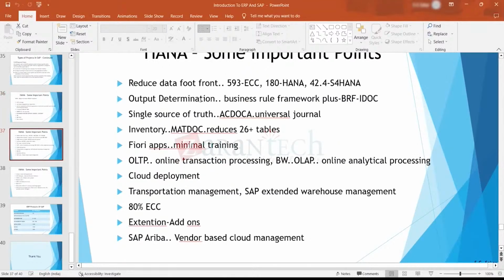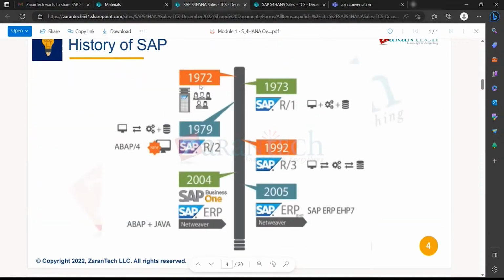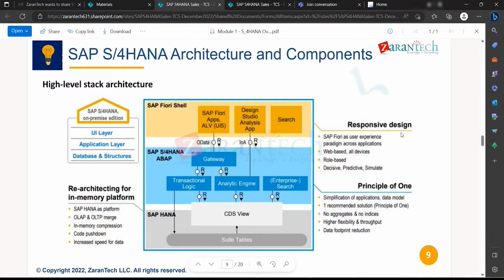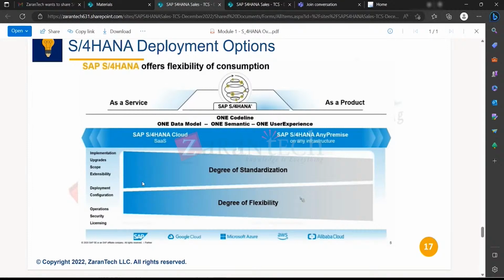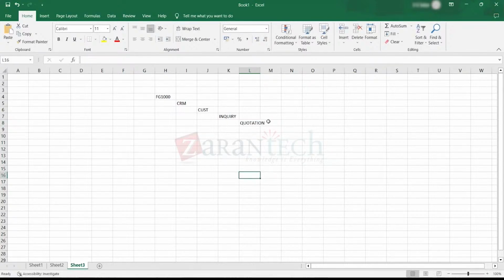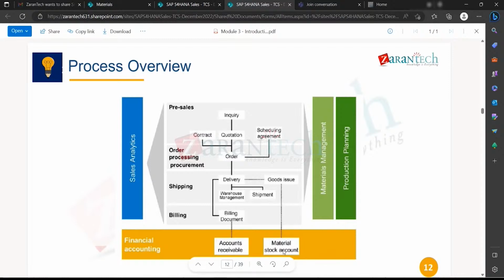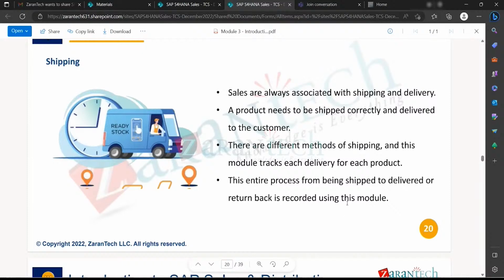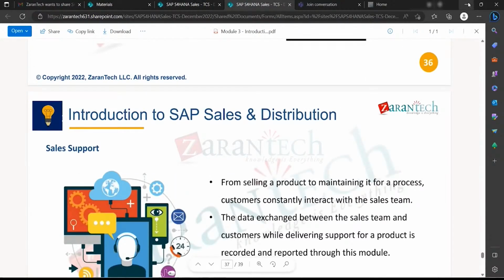FREE LIVE | Introduction to ERP, SAP, and S/4 HANA SD - Part 2 | SAP S/4 HANA Sales Training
In this video, you will learn about the Introduction to ERP, SAP, and S/4 HANA SD - Part 2 as part of SAP S/4 HANA Sales Training.

💥 Learn SAP S/4 HANA Sales Completely for FREE 🔥

Day 2 - Topic: Introduction to ERP, SAP, and S/4 HANA SD - Part 2

Why attend?

Save the Date and time and set an alert to enjoy these 100% FREE SAP S/4 HANA Sales Session Series